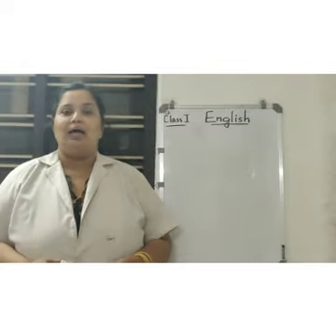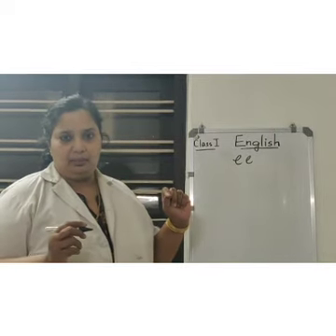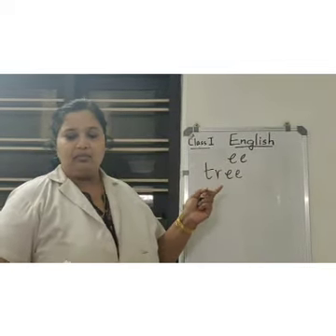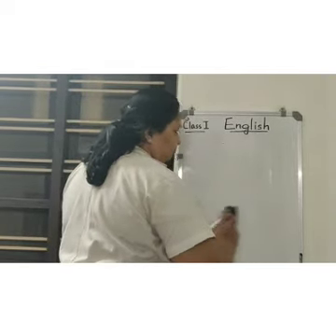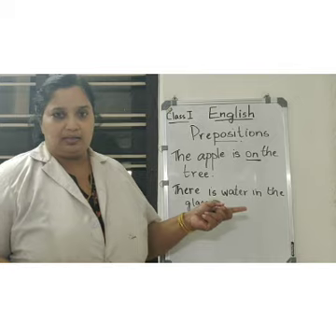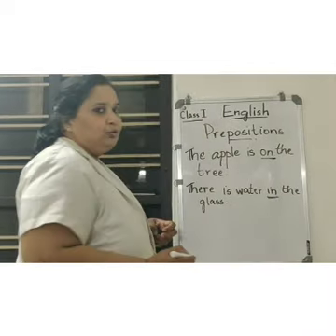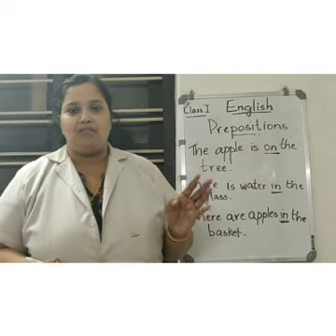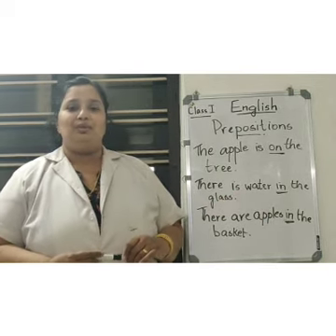Class I English Video 13